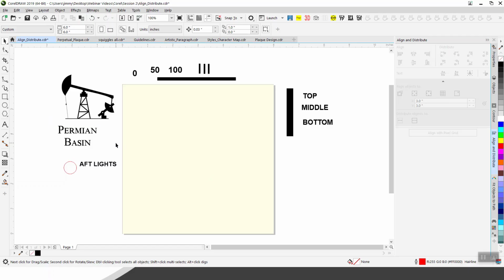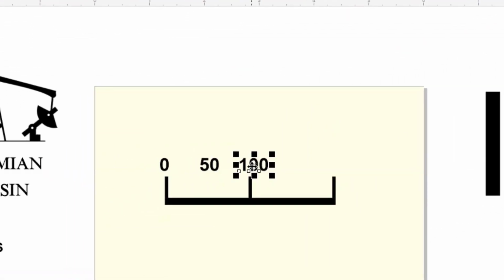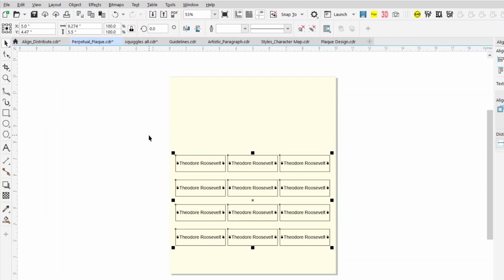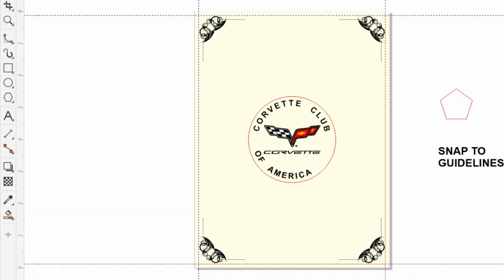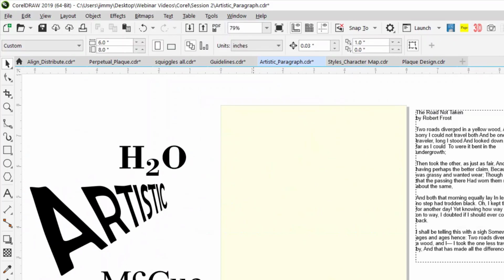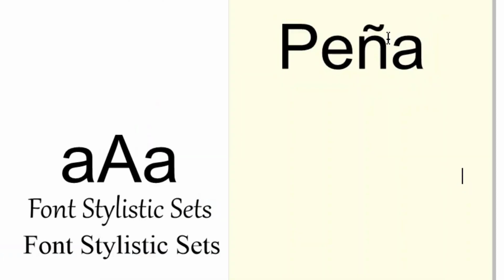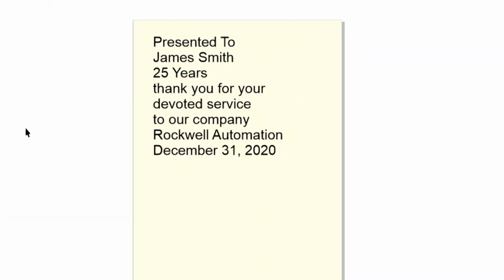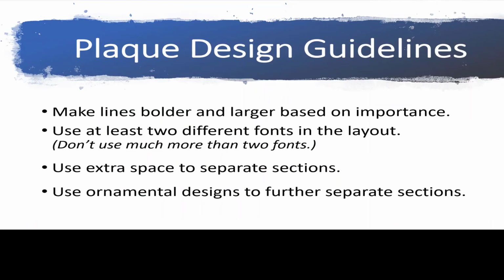CorelDRAW for Lasers Session 2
Tips for building layouts for laser engraving systems.  Efficient use of Guidelines, Alignment and Text suggestions